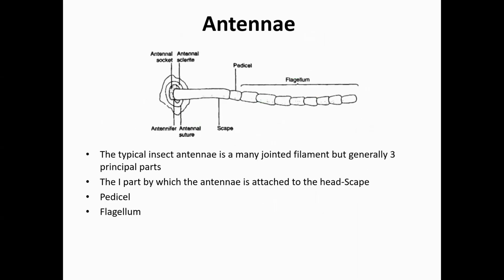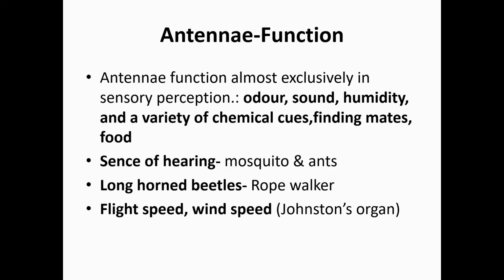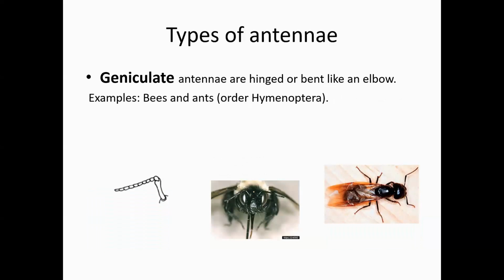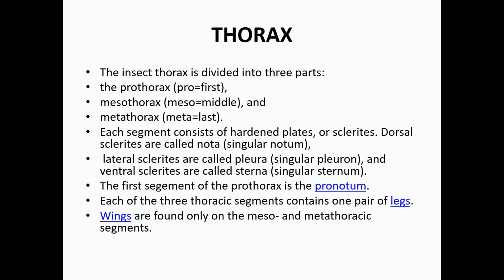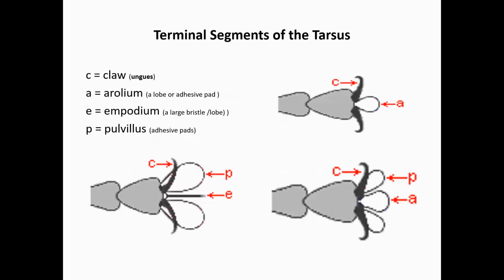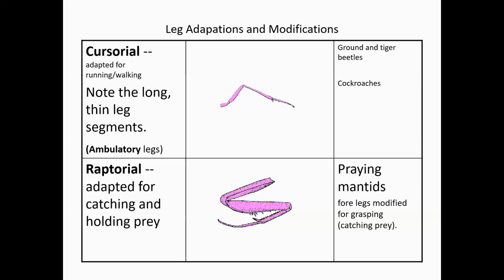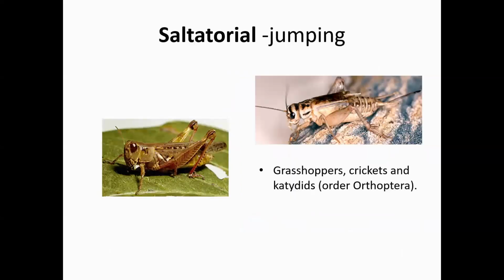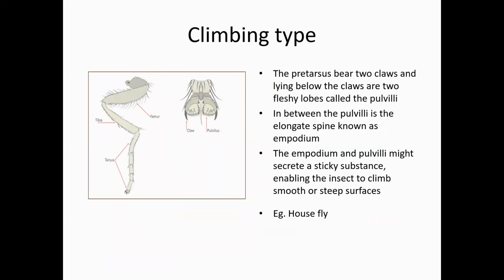Antennae and Leg Modifications - Dr Raghupati N Kencharaddi